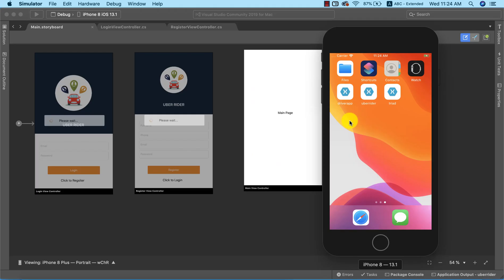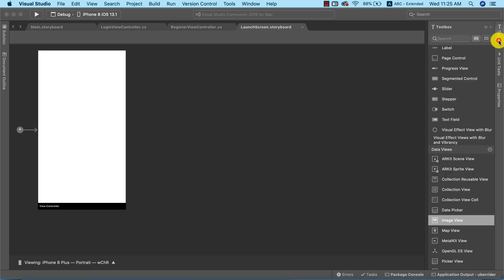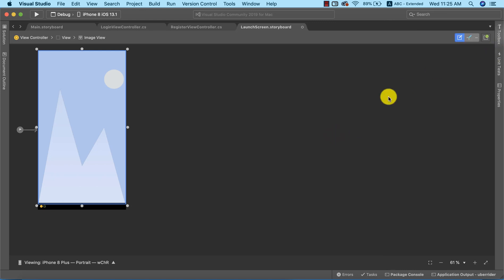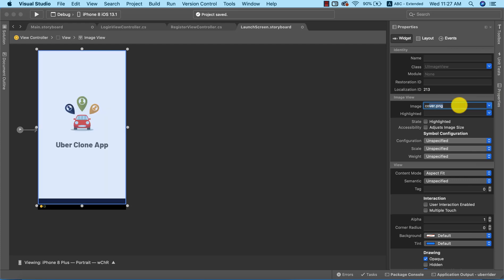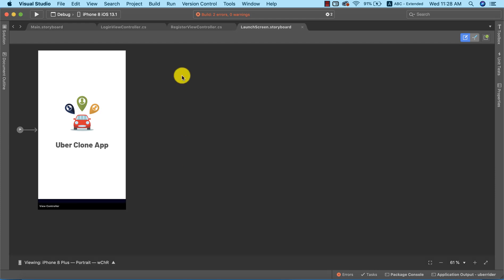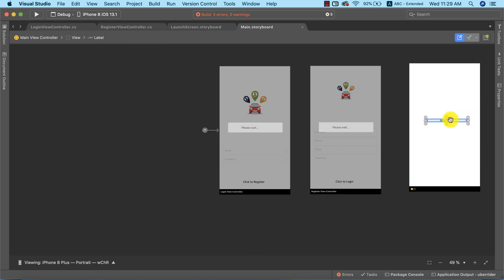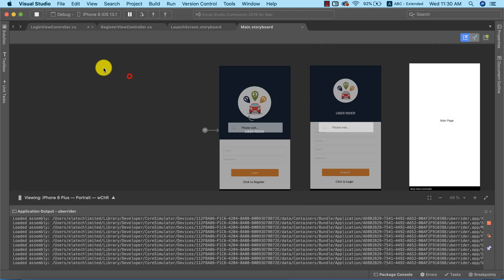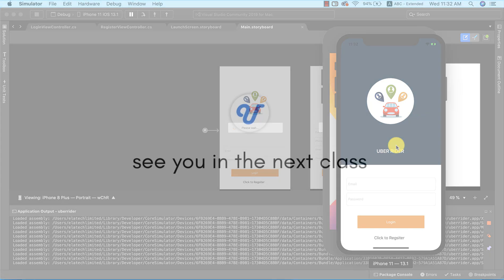Setting up LaunchScreen StoryBoard - Xamarin.iOS Uber Clone App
In this lesson, we are going to set up and design our launch screen storyboard. The launch screen functions as a splash screen for our Xamarin.iOS app.